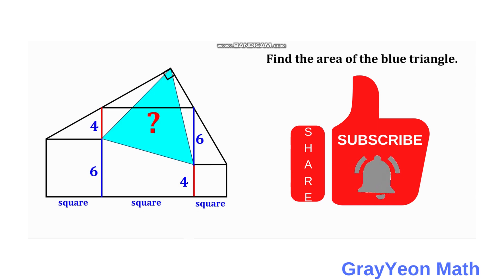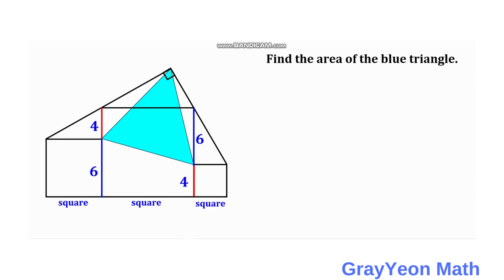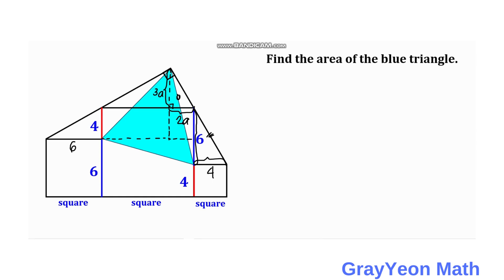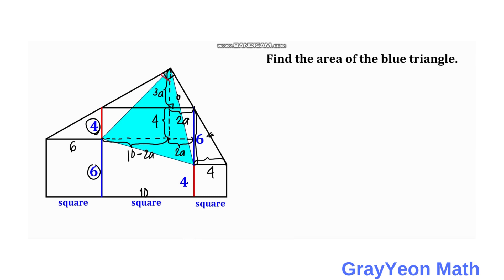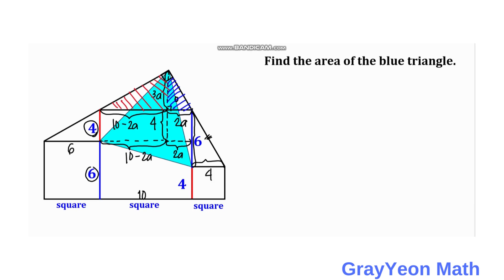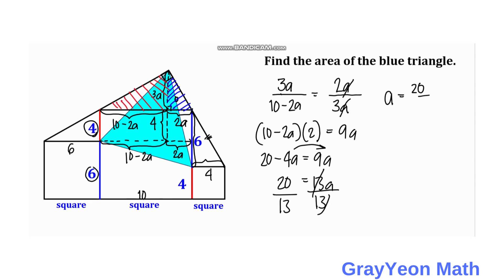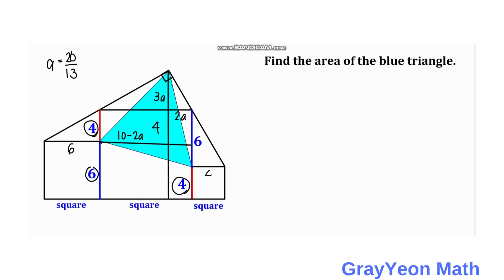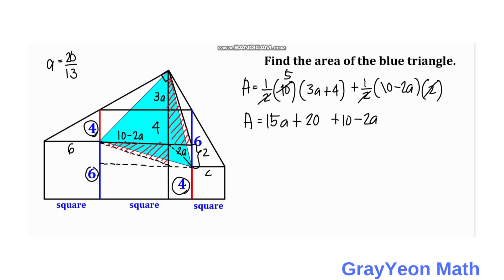Find the area of the blue triangle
Three triangles are arranged side by side and a triangle overlaps the largest square and two lines that connect to the sides of the second largest and smallest square intersect the two top points of the largest square. The top most vertex of the square and the triangle are of the same point.